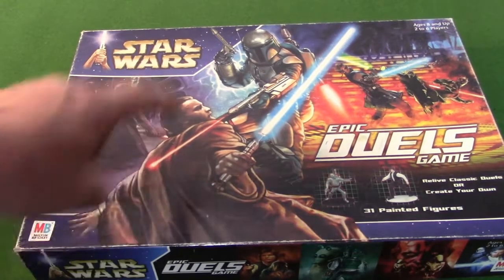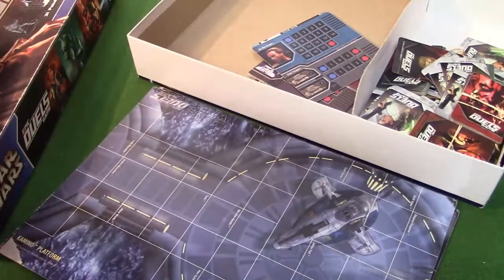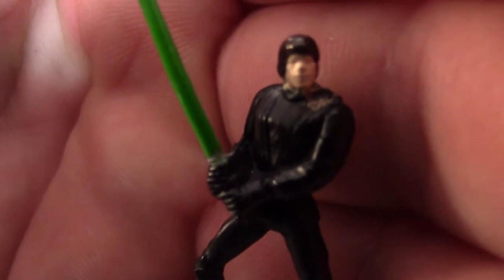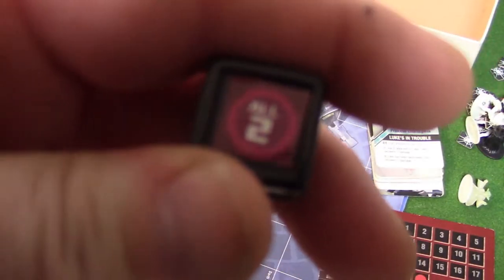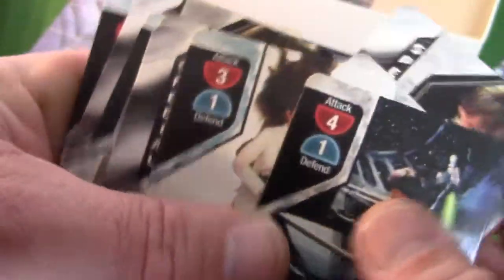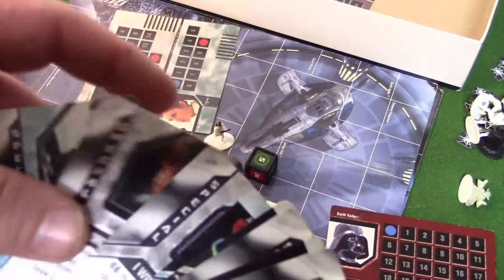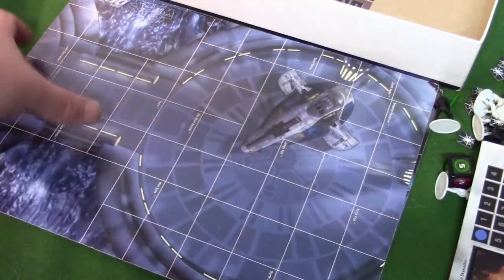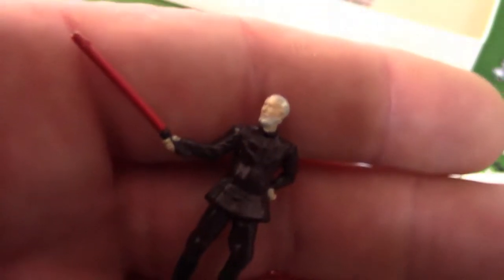Star Wars EPIC DUELS Board Game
One of my all-time favorite tabletop games! Too bad they never made any expansions or re-releases of this...